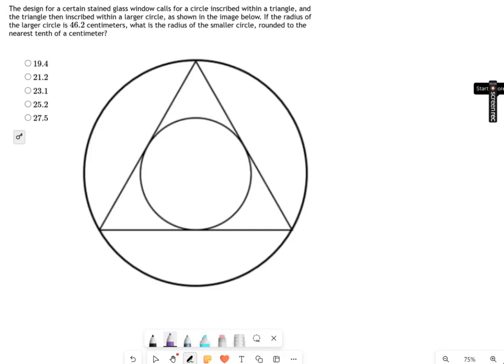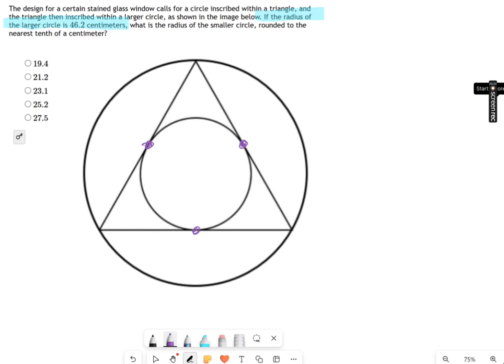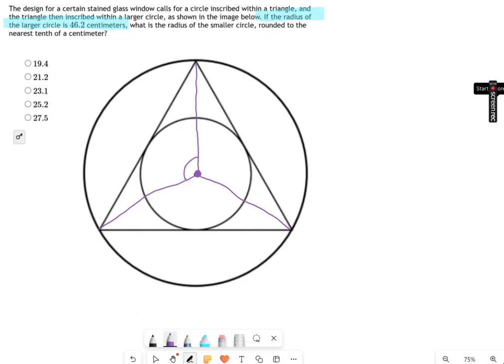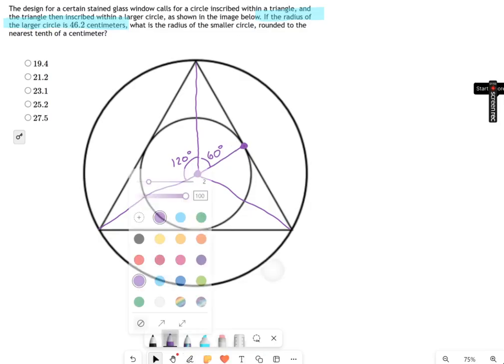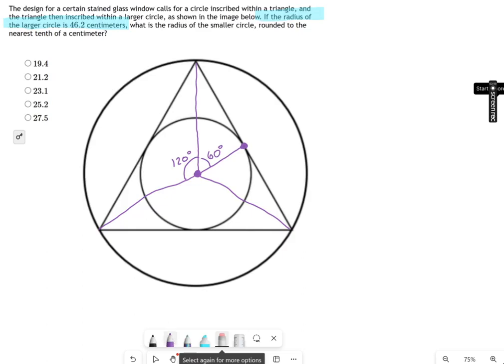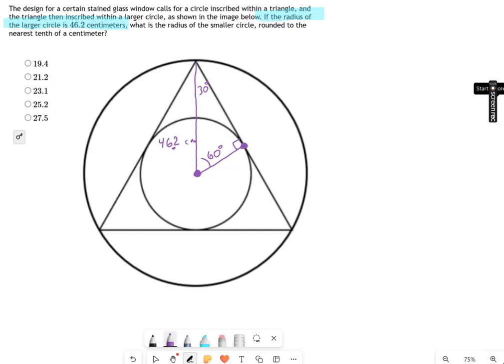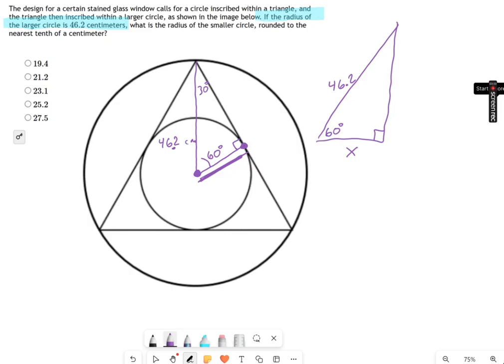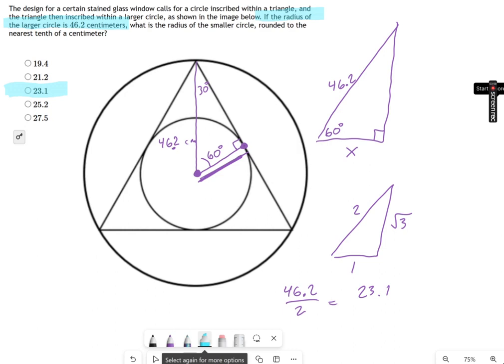Trigonometry: Special Angles -- 6 📐